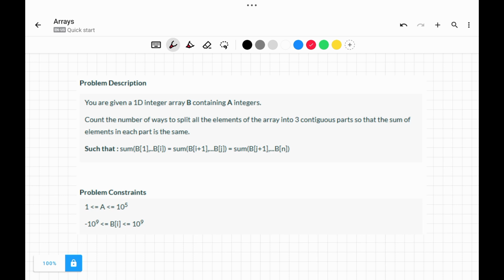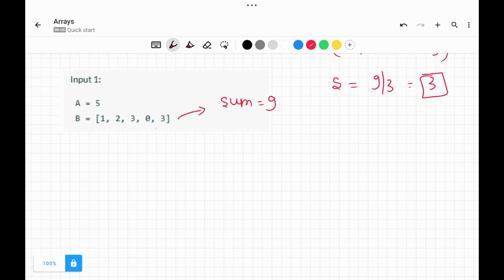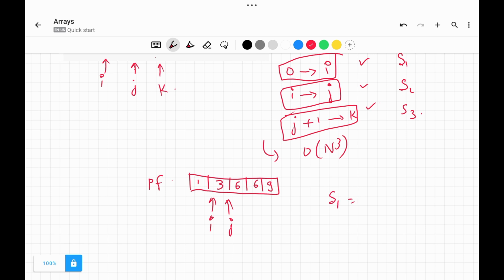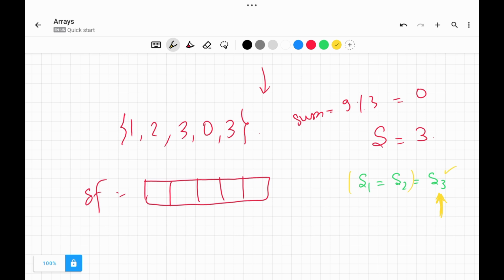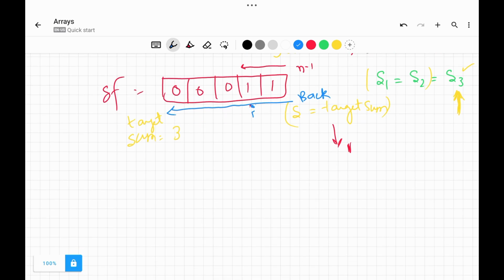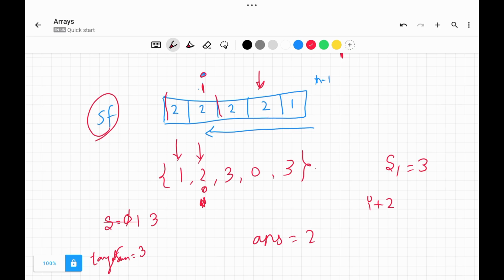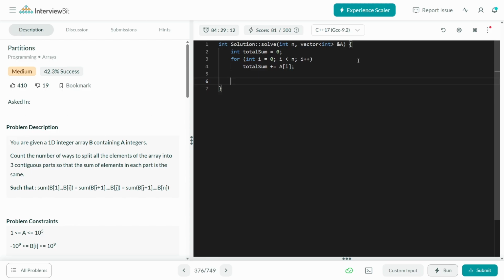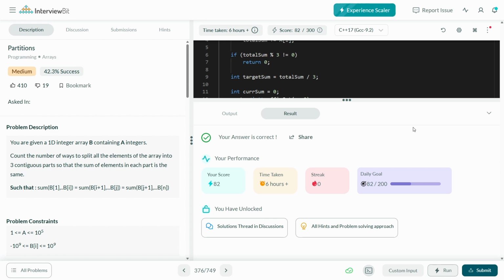Partitions | Arrays | InterviewBit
In this video, we solve the Partitions problem from InterviewBit.

📂 Topic: Arrays
🎯 Difficulty: Medium

👉 What you'll learn:
- How to divide an array into subarrays with equal sums
- Step-by-step reasoning using prefix sums and counting techniques
- Writing clean, efficient code for coding interviews

⏱️ Timestamps:
00:00 - Problem Description
01:06 - Explanation & Approach
15:44 - Coding Solution